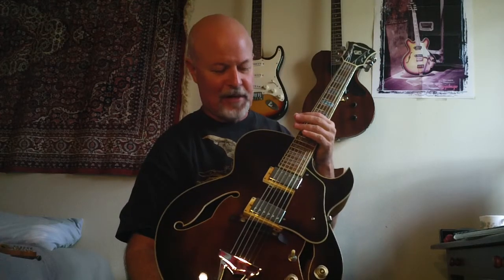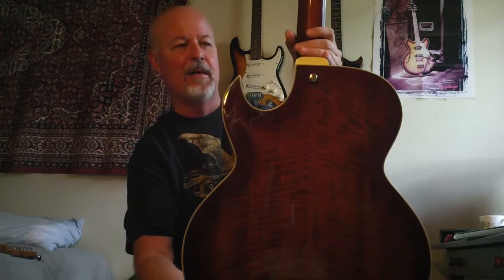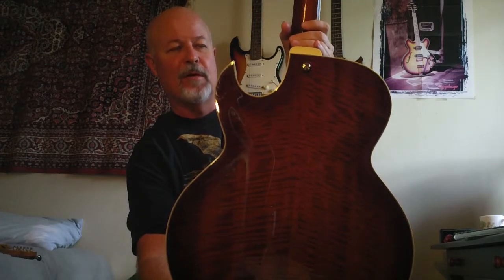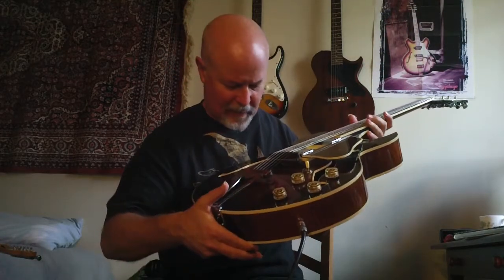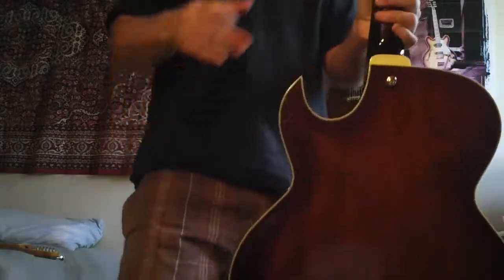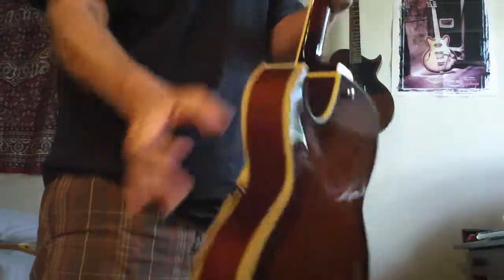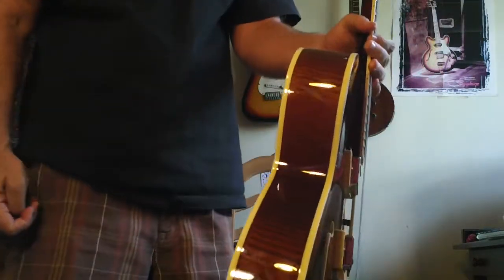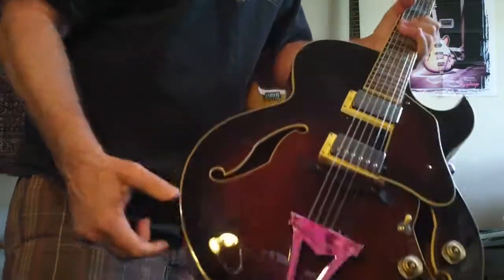Ibanez AK85 spruce heavy flamed back great tone & look $375 HC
Really  a  nice  guitar with nice hard  case. The spruce top married to the heavy flamed maple back really creates a nice tone with sweet definition and not  muddy but clear and with depth. I love it and so will you.